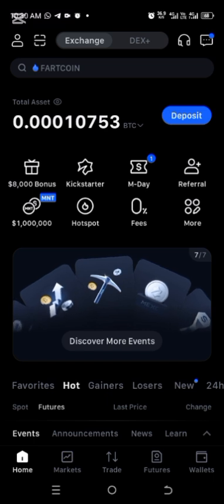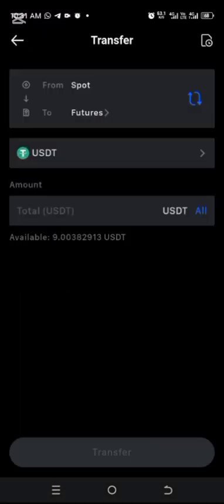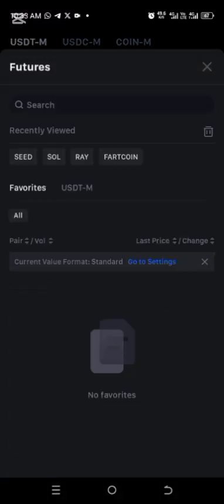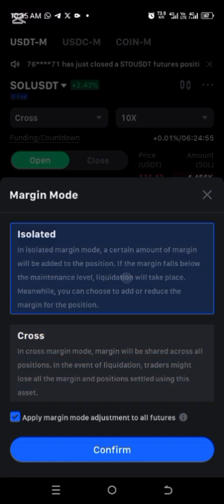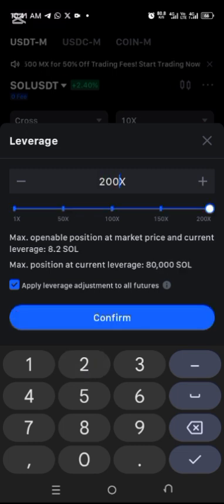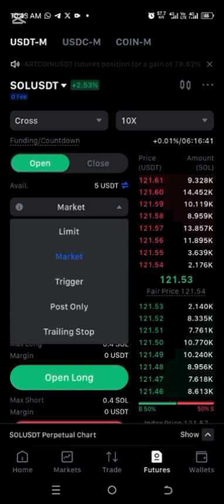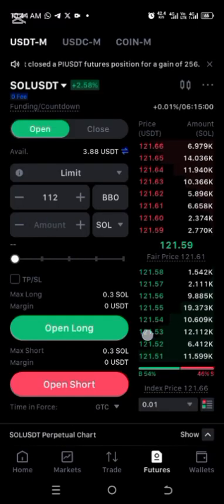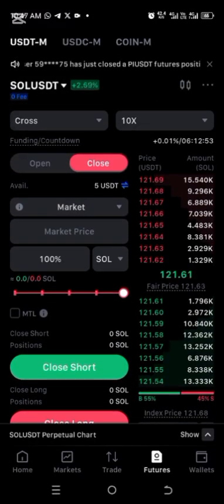How to trade futures on MEXC for beginners: A simple guide.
Any questions? Drop them in the comment section